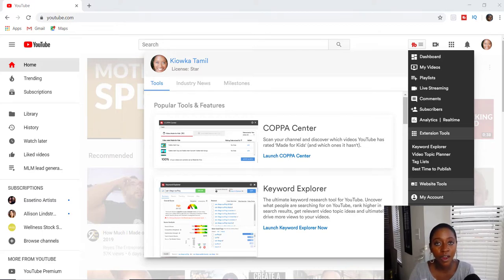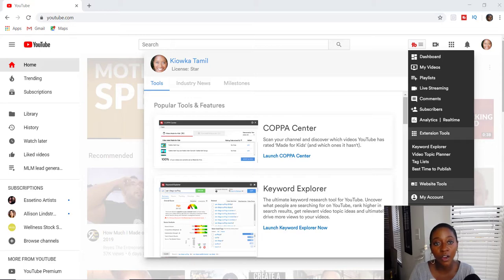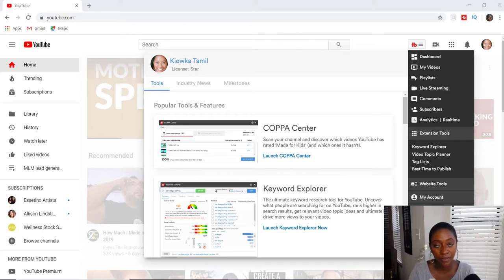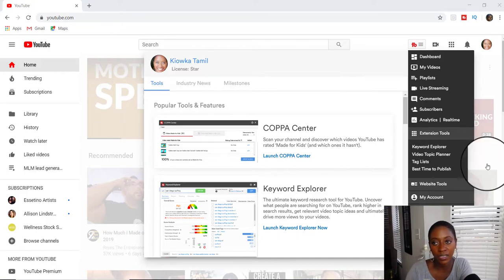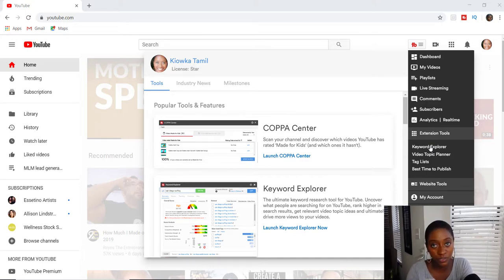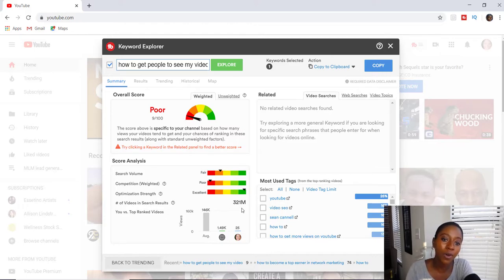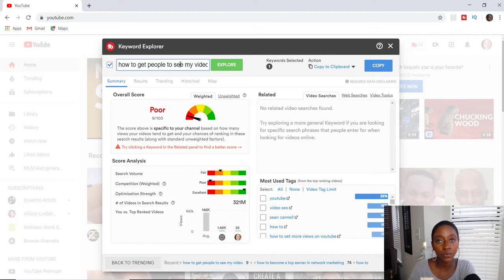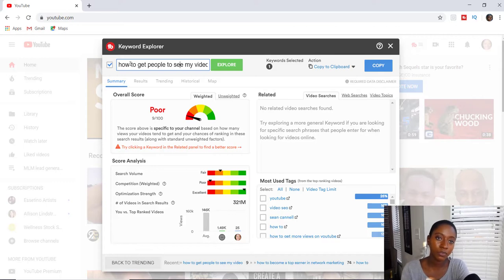TubeBuddy Tutorial | How To Get More Eyes On Your Youtube Videos As A Newbie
So how do you get more eyes on your youtube videos as a newbie.  Well I have the answer for you because I know how difficult it is to get views more views on your youtube videos as a newbie.  If you are a small youtuber and you want to get more people to checkout your videos then I have discovered a tool that will get the results that you want.

The best way to get views on youtube is with a tool called tube buddy.  It is an awesome tools that let's you conduct research on certain keywords.  This is important because you need to know if the content that you want to put out is even something that people are searching for.

You see, a large amount of small youtubers do not research what people are looking for prior to recording videos.  They just think of a topic, record and put it on youtube.  But if you want to  know how to grow your youtube channel and the best ways to get views on youtube then you need to use tubebuddy keyword research before you hit that record button.

TRUST ME. This is what large channels are doing to get views on youtube.

So in this tubebuddy tutorial i'm going to show you the best ways to get views on youtube by showing you  how to do keyword research for youtube.  Yes! this is important if you want to get more eyes on your youtube videos as a newbie.

By the time you get done with this tubebuddy review then you will understand what you should be doing to get more views and then you can go implement it yourself.

Write Your Goals Down For 2020 And Actually Achieve Them